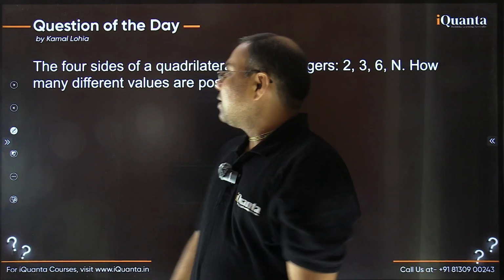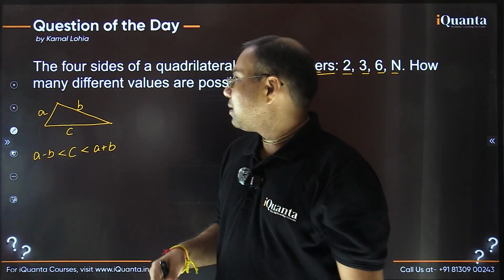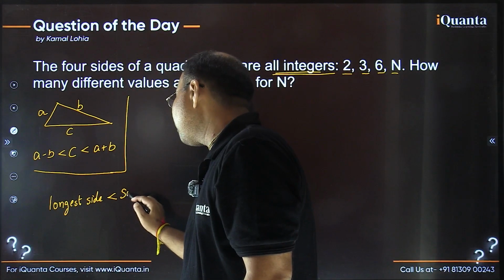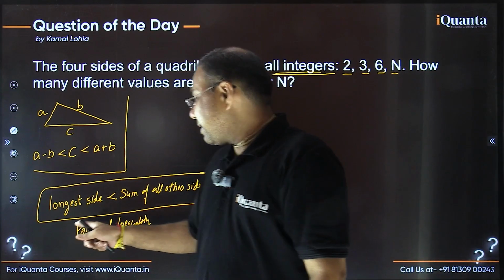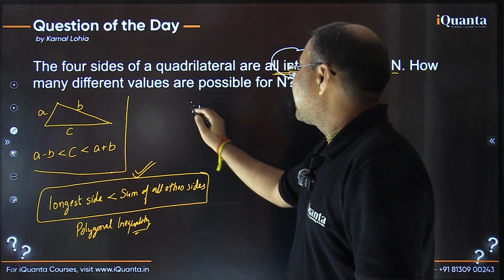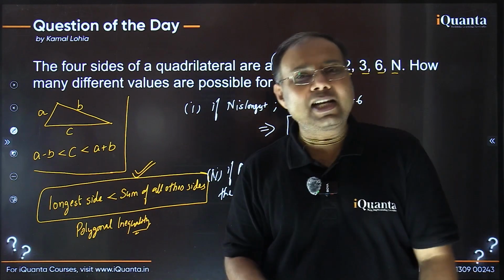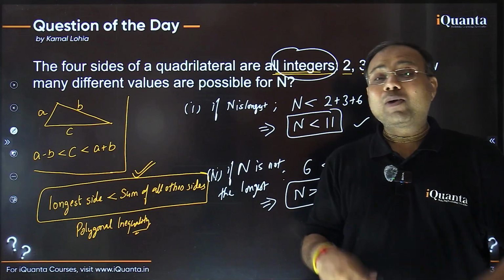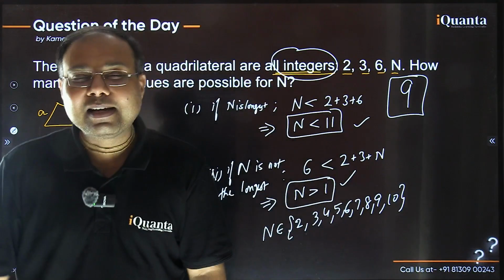This Geometry Puzzle on Quadrilateral Inequality Will Blow Your Mind | Daily Quant Challenge Day-18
Think you’ve mastered Geometry? 🤔 Wait till you see this Polygon Inequality problem on a quadrilateral with integer side lengths. In this Daily Quant Challenge Day-18, we break down the polygon inequality rule, a less-talked-about but powerful concept for CAT, XAT, and other MBA entrance exams.

📌 What’s inside?

Recap of triangle inequality 📐

Extension to polygon inequality for quadrilaterals

Step-by-step analysis of two cases:
1️⃣ When n is the longest side
2️⃣ When n is not the longest side

How to quickly find all possible integer values of n

Whether you’re a CAT aspirant, a GMAT taker, or a geometry lover, this problem will sharpen your logic + number sense instantly.

🔥 Watch till the end to test your reasoning speed & accuracy!